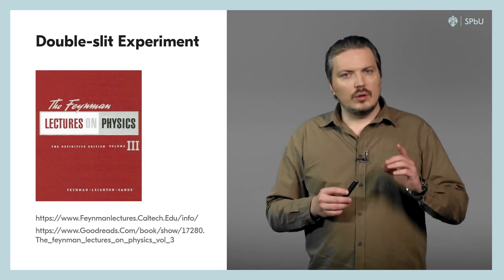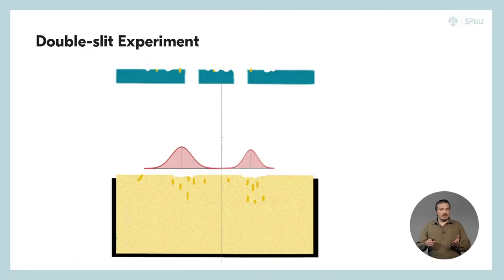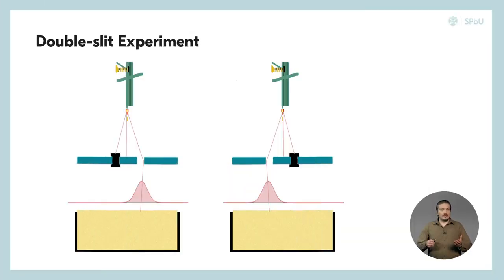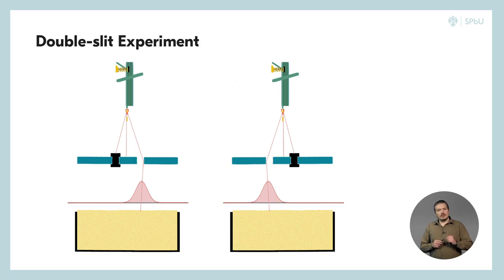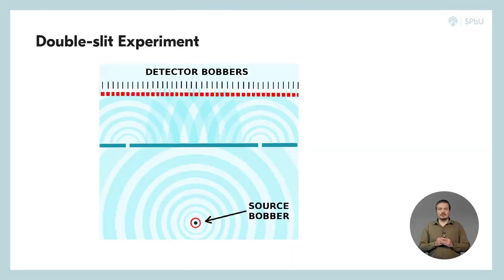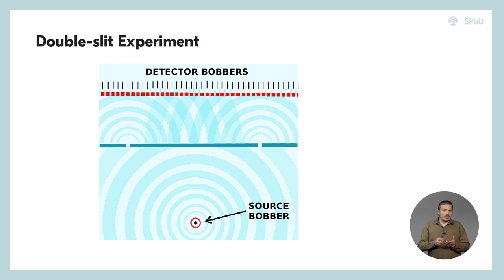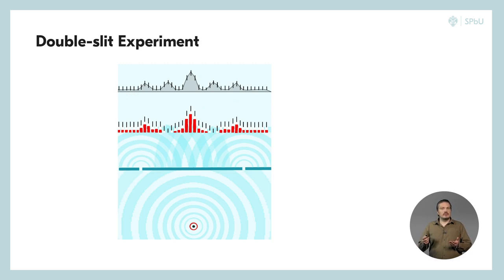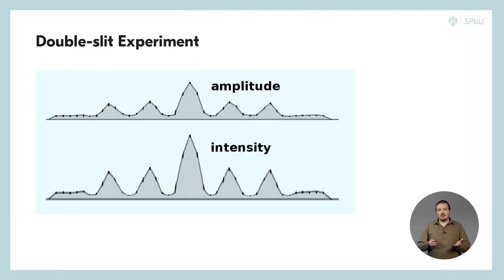Lecture 08 - Double-slit Experiment | Bullets and Waves | Quantum Computing | qubits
A lecture which describes the Double-slit Experiment using Bullets and Waves .